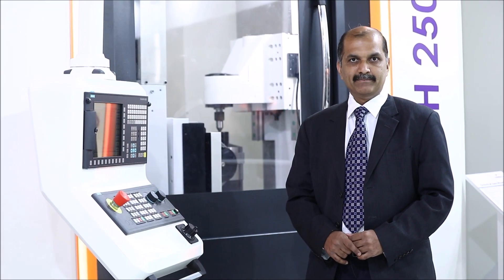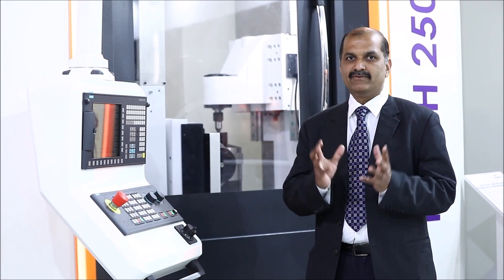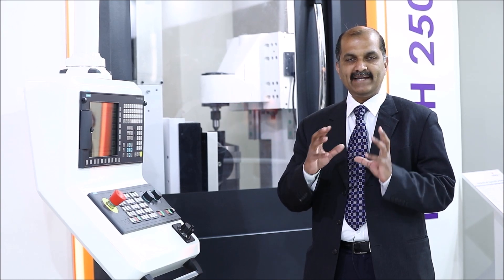Nimble Machine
Hello Folks,

Welcome to UCAM YouTube Channel!

About UCAM:
We offer a wide range of CNC Rotary Tables and custom built rotary tables which can be used vertically and horizontally based on the application. Our differentiation lies in cutting-edge technology, unceasing product innovation, and proactive customer relationship, making UCAM the most preferred brand in the Indian machine tool industry. UCAM's product line lays stress on quality, reliability, and performance while machining the needs across industries - Automobile, Aerospace, Medical, Mining, Defence, Power Generation, General Engineering and Others